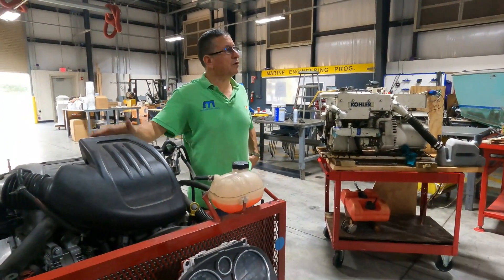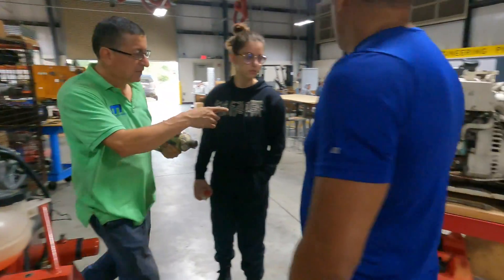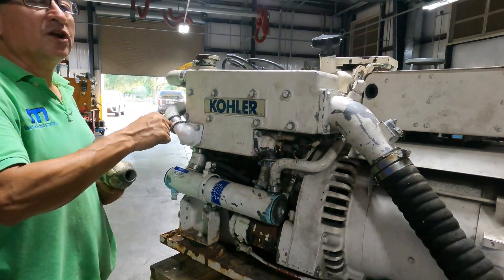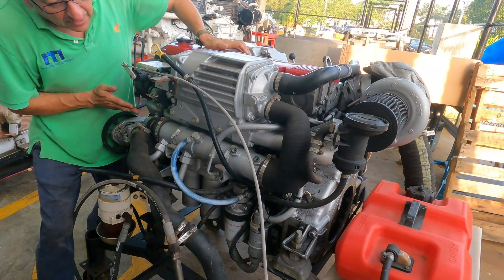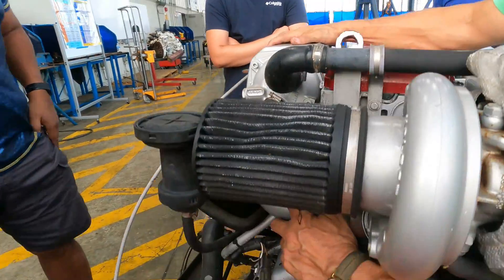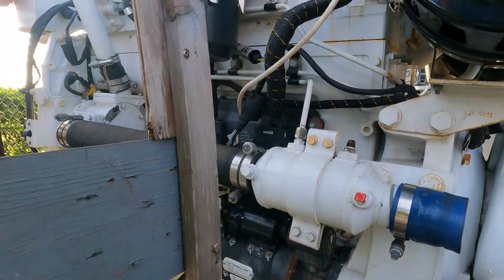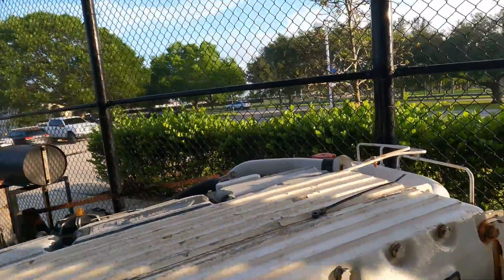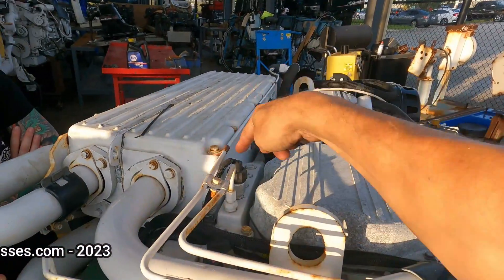Analysis of Cooling Systems in Marine Engines